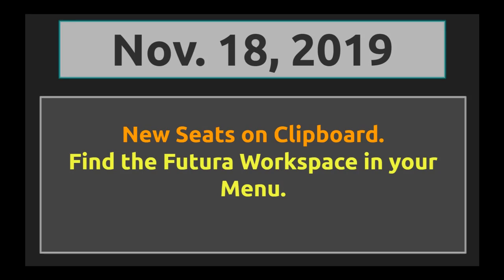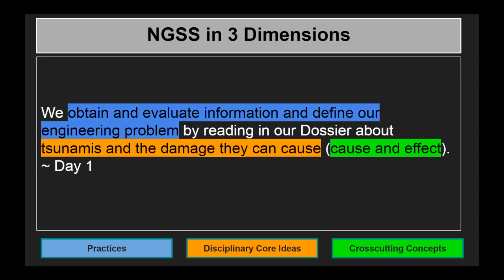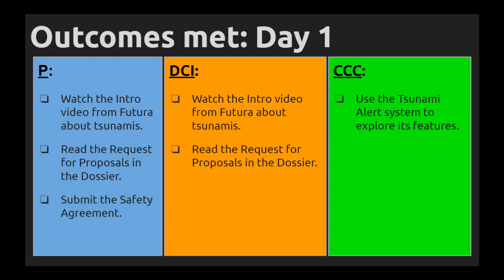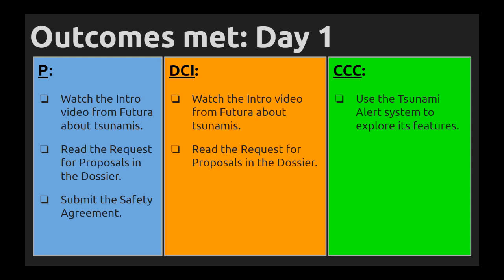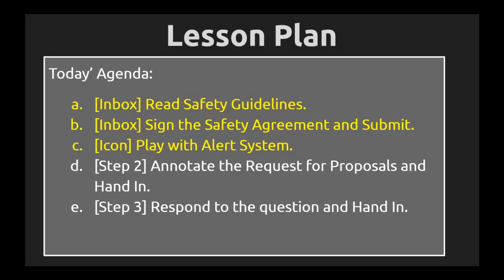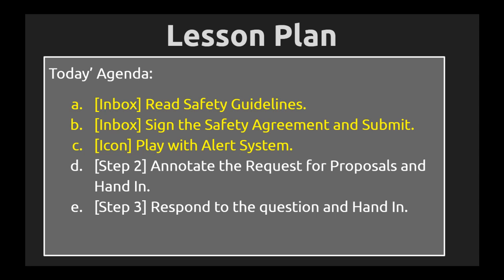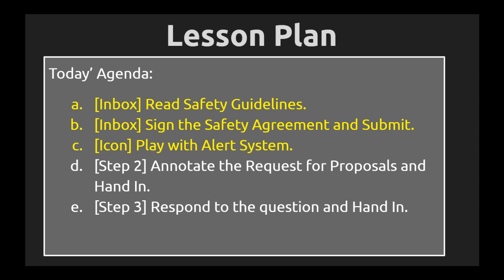Nov. 18, 2019